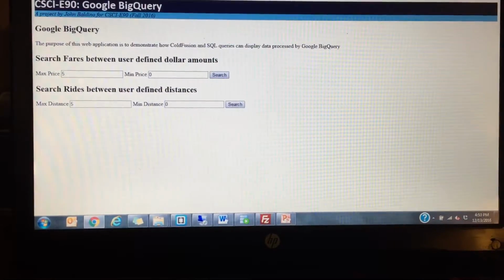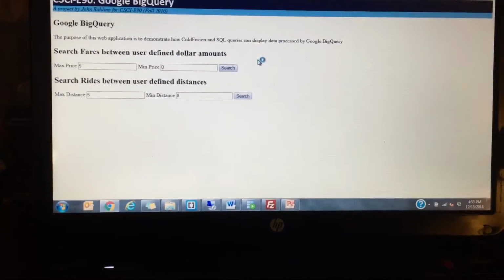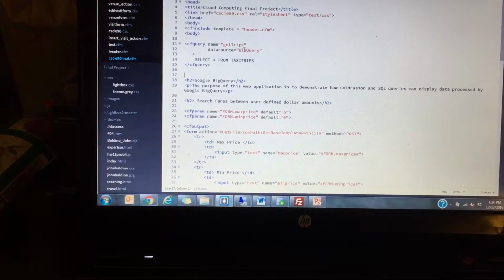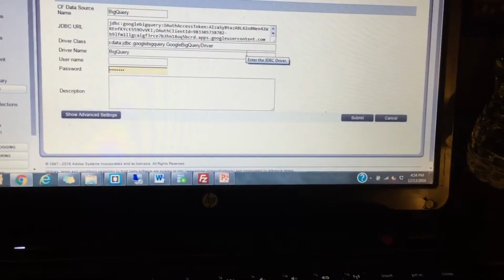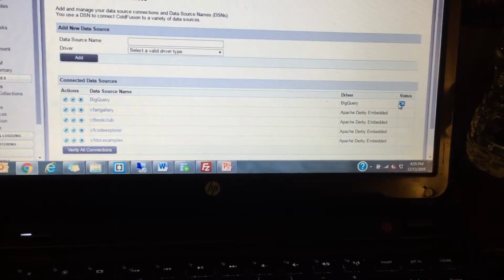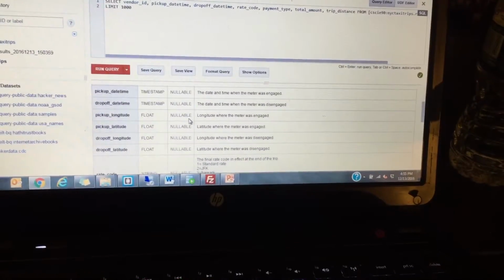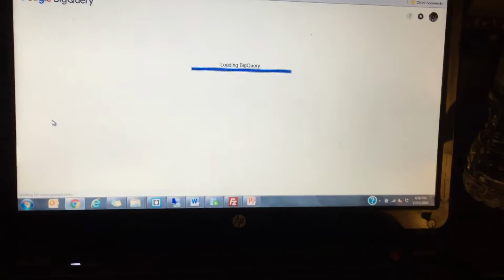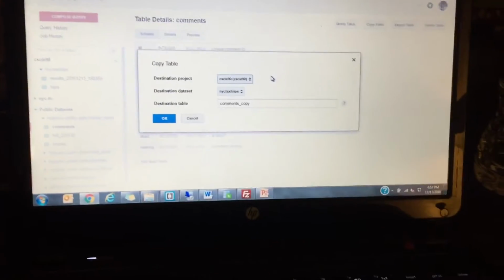December 13, 2016